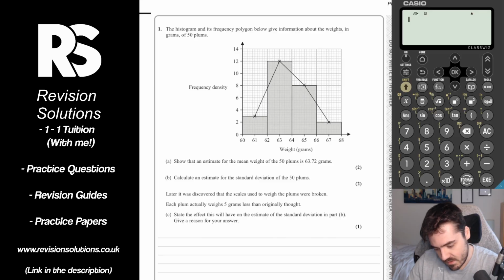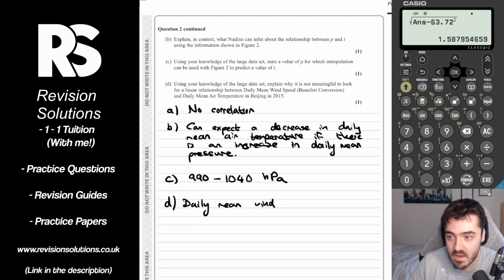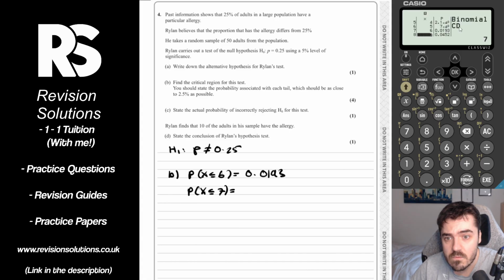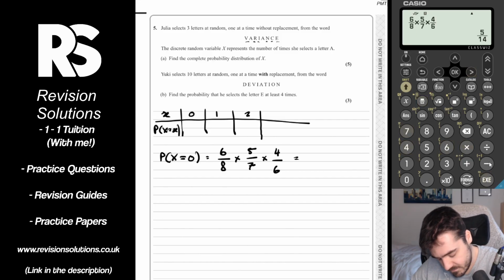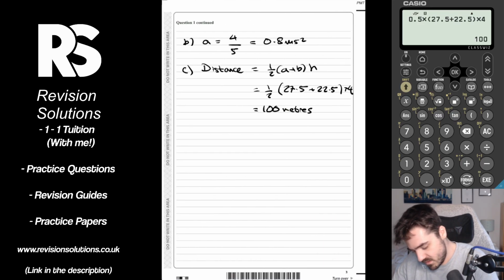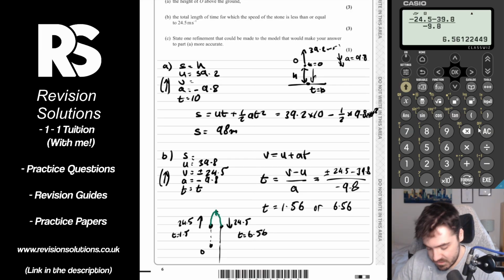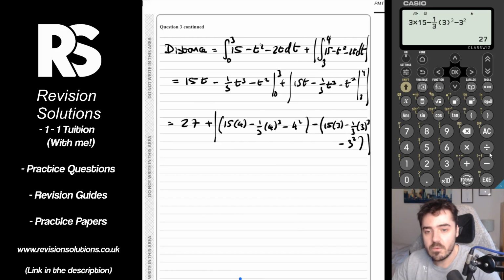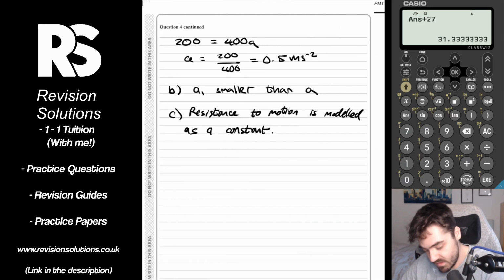Edexcel 2023 AS Maths Paper 2 - Walkthrough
[Video Content]

0:00 - Intro
0:15 - Question 1 Stats: Histogram + Linear Interpolation
5:26 - Question 2 Stats: Correlation + Large Data Set
10:10 - Question 3 Stats: Venn Diagram + Probability Theory
16:17 Question 4 Stats: Binomial Distribution + Hypothesis Testing
25:10 Question 5 Stats: Discrete Random Variable + Binomials Distribution
33:41 Question 1 Mechanics: Velocity-Time Graph
40:02 Question 2 Mechanics: SUVAT
48:22 Question 3 Mechanics: Variable Acceleration
57:09 Question 4 Mechanics: F=ma + Connected Particles